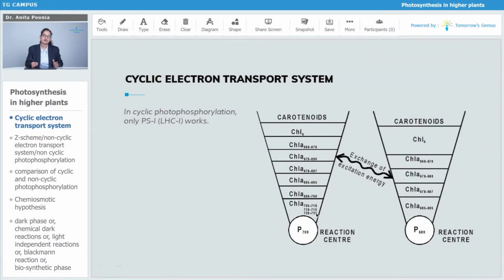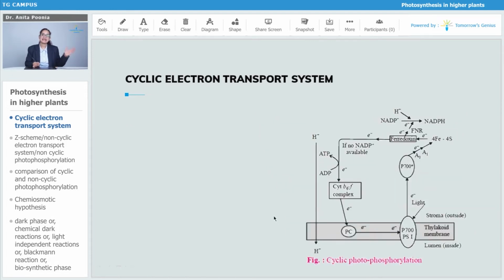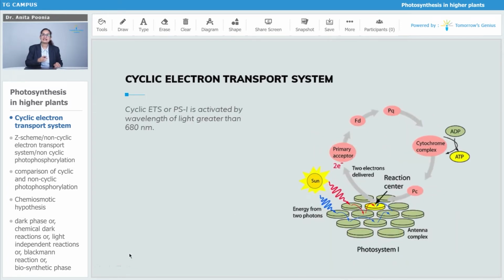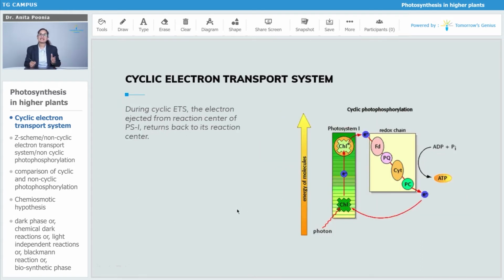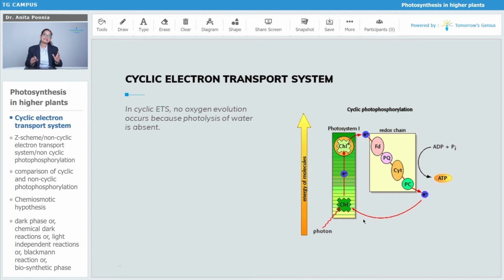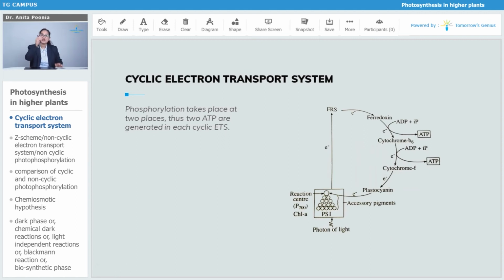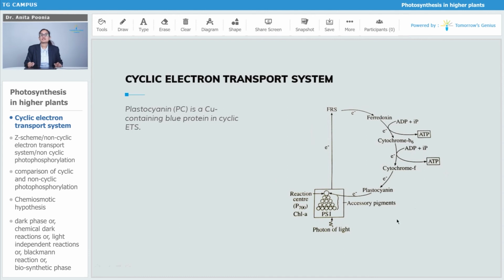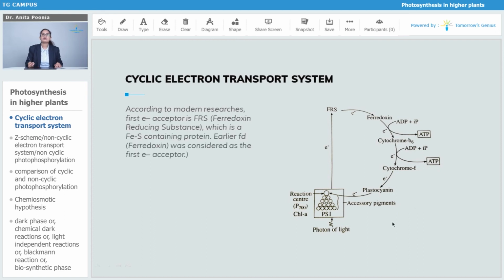Cyclic electron transport system | Photosynthesis in Higher Plants | NEET | Biology - TG Campus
In this video, you will learn about the cyclic electron transport systems with a diagram of cyclic photophosphorylation. Learn more about PhotosynthesisInHigherPlants with Tomorrow’s Genius. Let’s make learning fun & create Tomorrow's Geniuses today with the best Faculties.